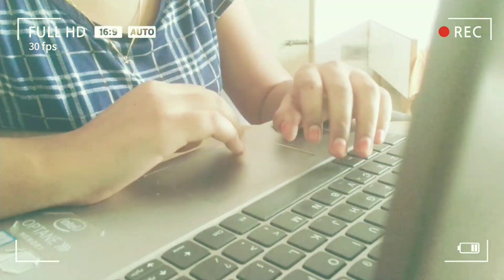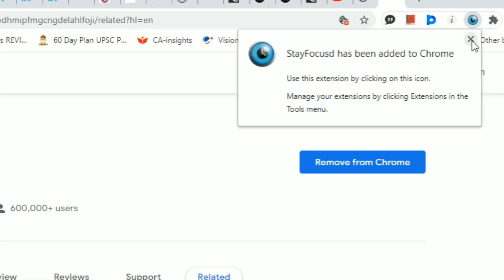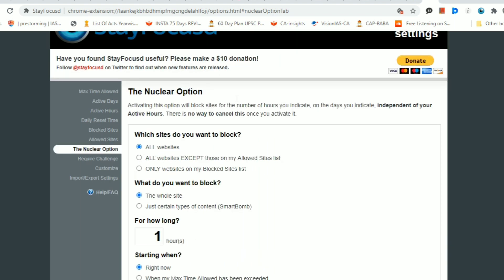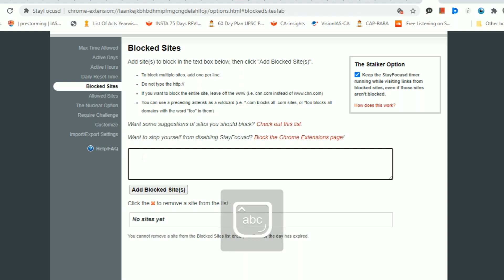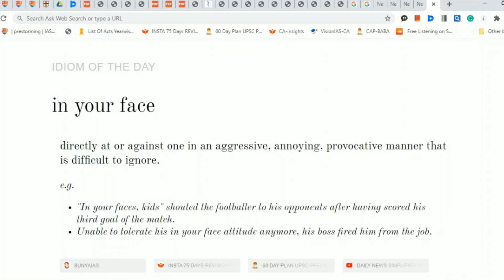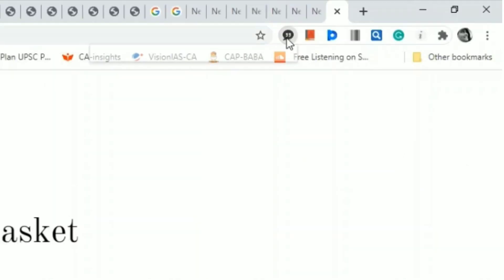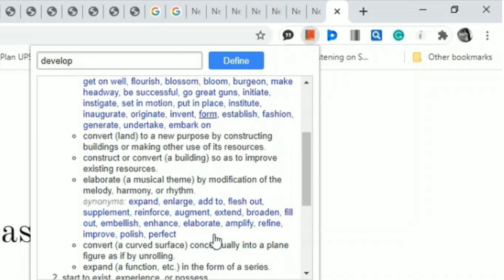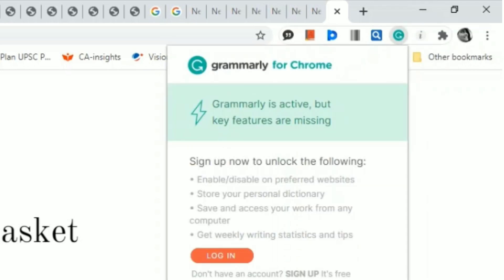Be Productive || Useful Chrome extensions || UPSC CSE Prelims 2020-21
Hey guys, in this video I have talked about useful Google Chrome extensions to boost our preparation and add Productivity in our life.